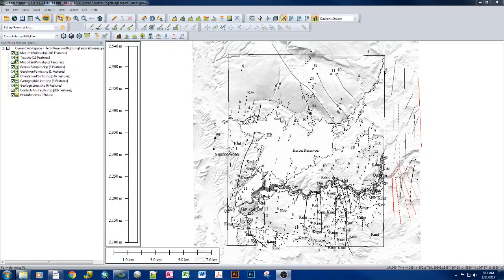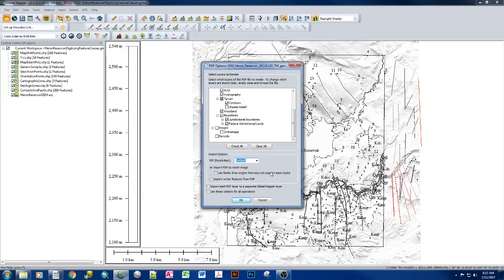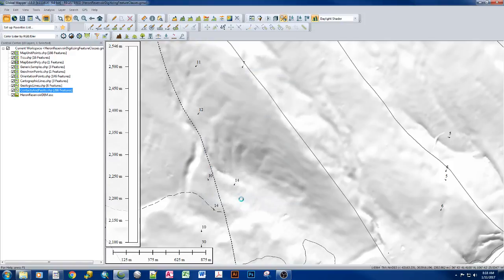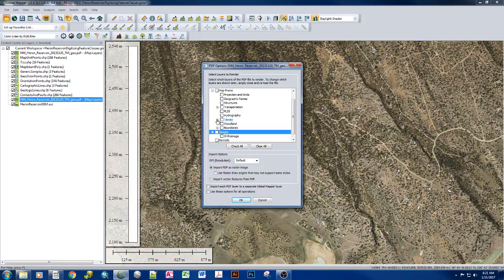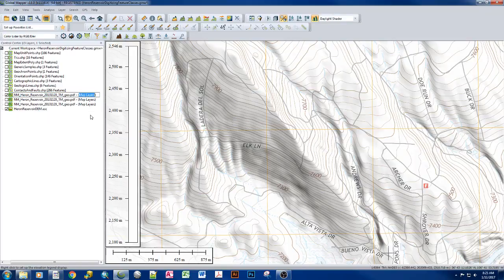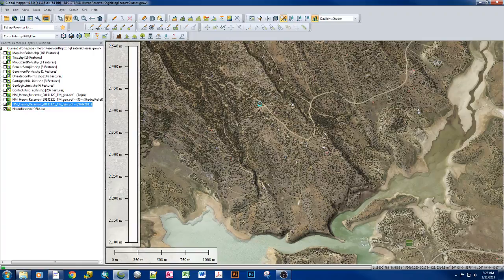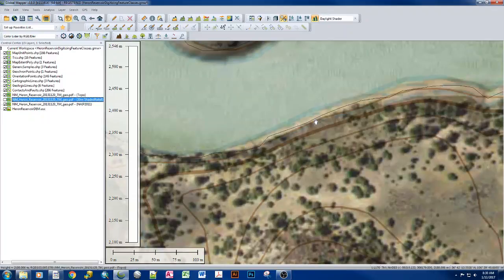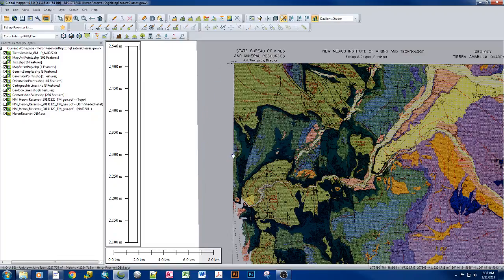Adding Layered PDF's and Images to Global Mapper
This is a short tutorial on adding in USGS Topographic pdfs to Global Mapper in a manner that allows for more functionality. As well as a short introduction to adding in and adjusting the display of rasters.